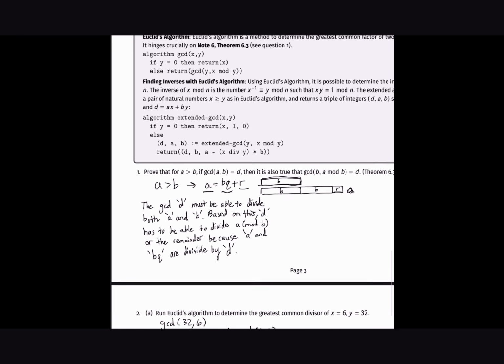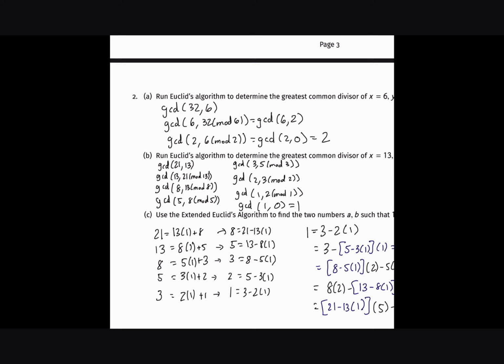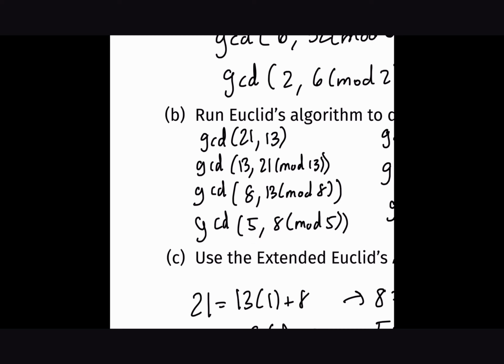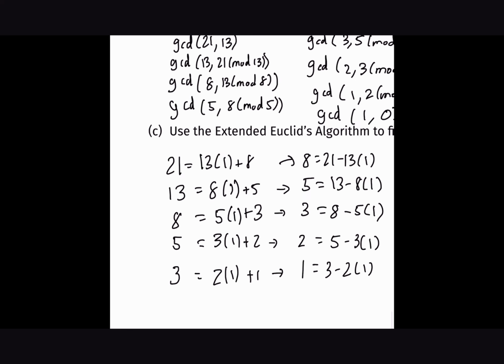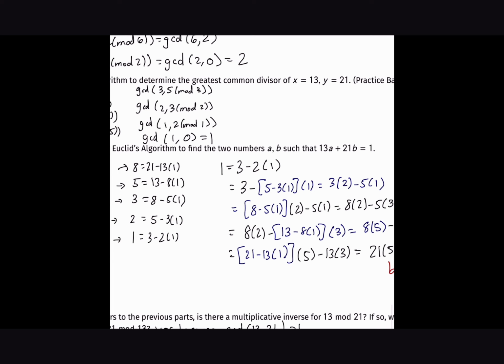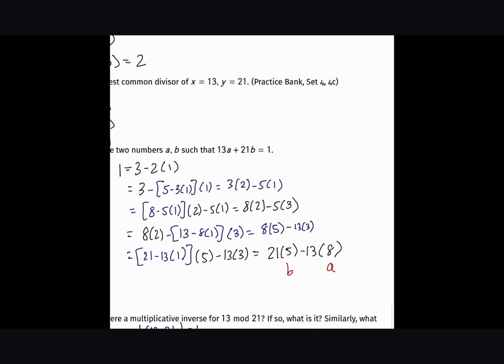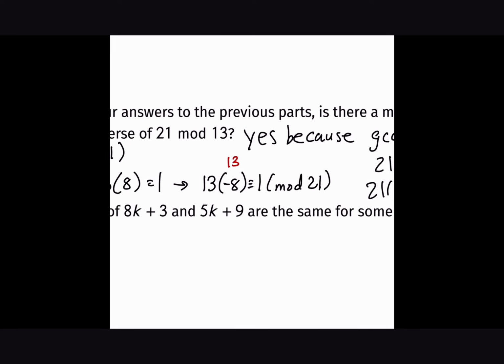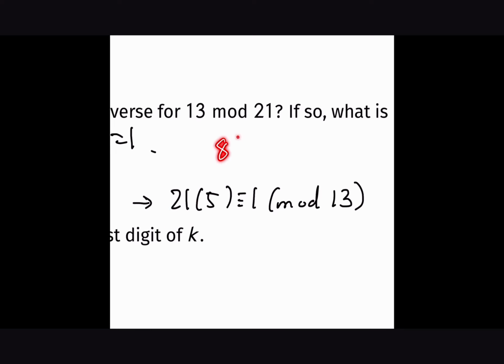[CS 70] Fa25 Week 3 - Q2 Euclidean Algorithm Walkthrough